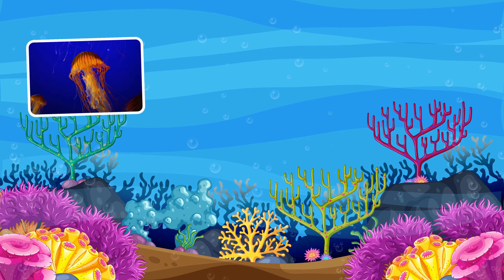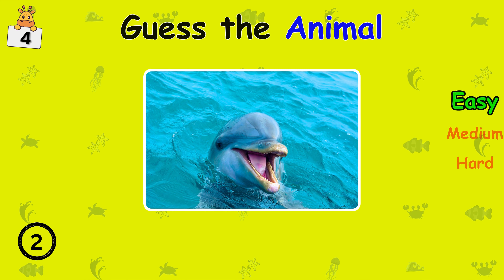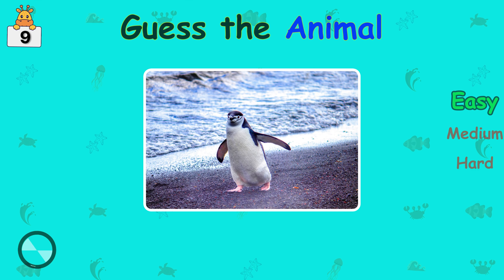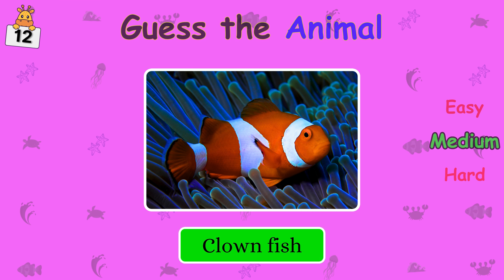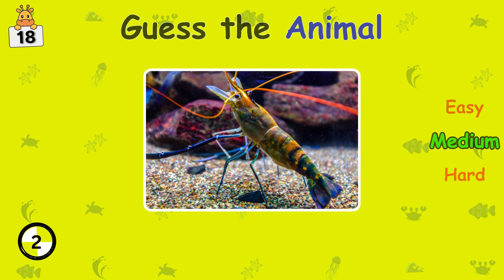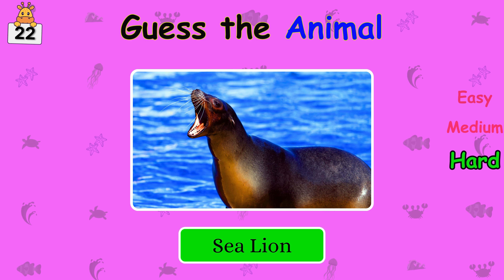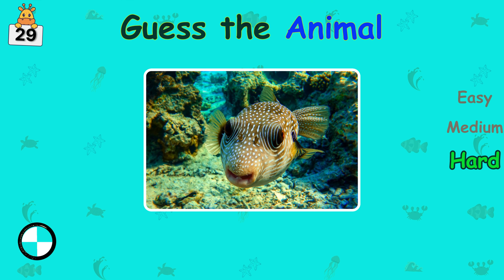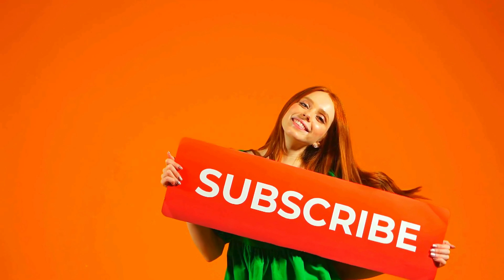Guess the Sea Animal in 3 Seconds| Animal Quiz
🐾 Welcome to a fun-filled guessing game at Geo Animal Learner!
🌊 Can you guess the sea animal in just 3 seconds? 🐠 Dive into our underwater trivia challenge! Test your marine knowledge and try to guess the sea animal hidden in the image. 🤔🌊
This guessing game is designed to challenge your knowledge and make learning about sea animals incredibly fun and interactive.
Comment your answer below and challenge your friends to join in on the fun! Let's see who can crack it the fastest! ⏱️🔍💡

At Geo Animal Learner, we believe in making education enjoyable and accessible for children of all ages. Our videos are packed with colorful visuals and fascinating facts, ensuring that learning never feels like a chore. So, are you ready to test your animal knowledge? Play along, guess the shadows, and let's see how many you can get right! 🌟